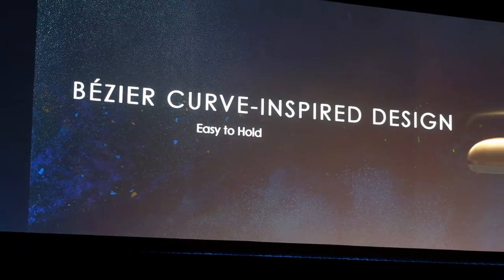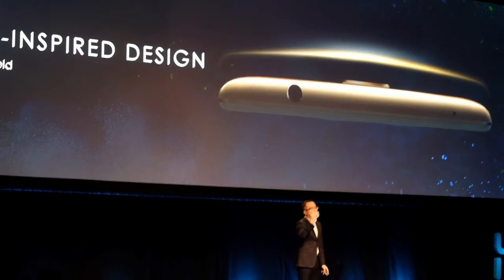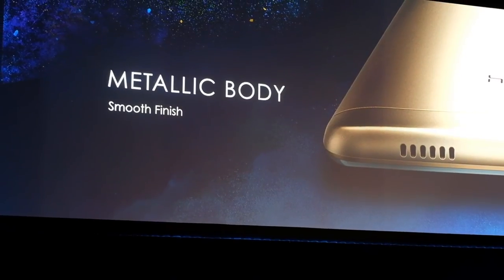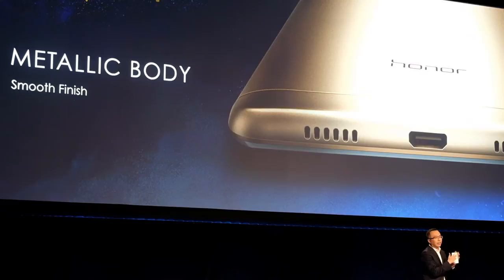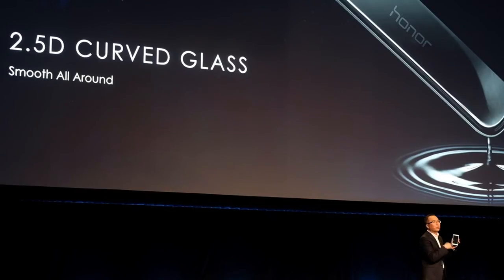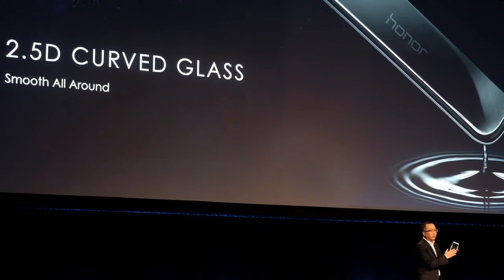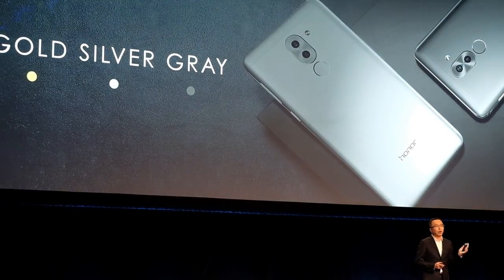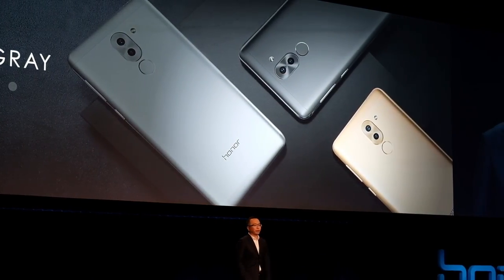Design - Honor 6X (Launch Event)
Will it feel good in the hand?  Honor President George Zhao thinks so.  See what he has to say here!